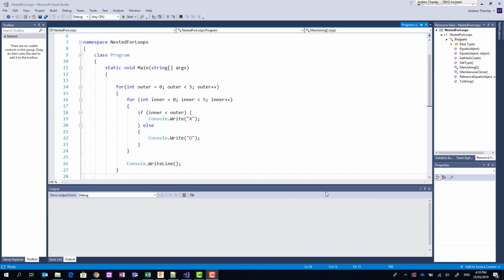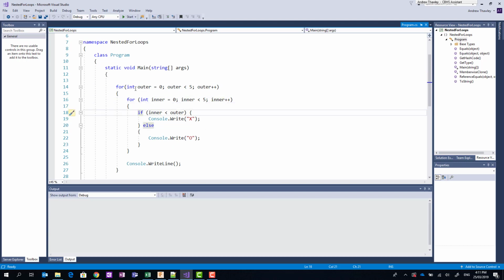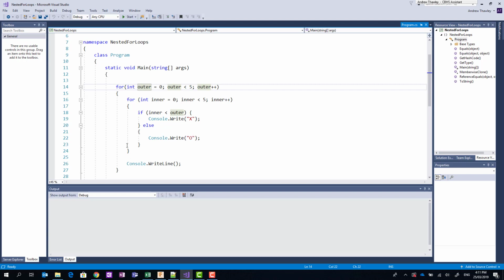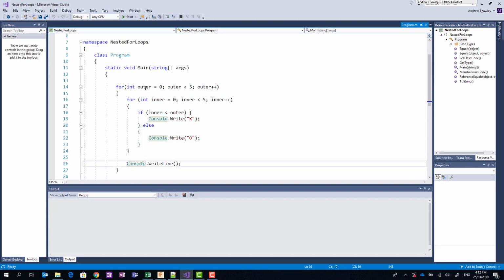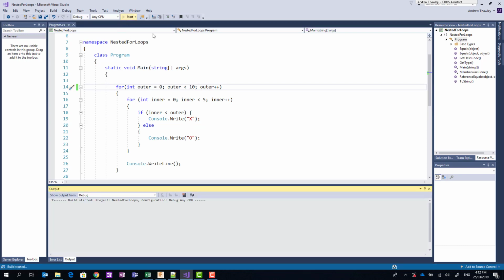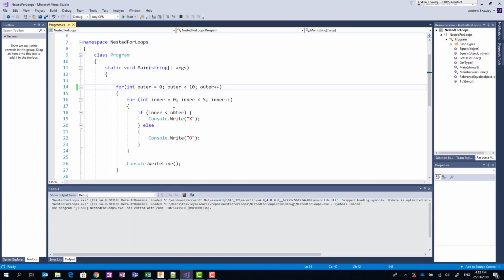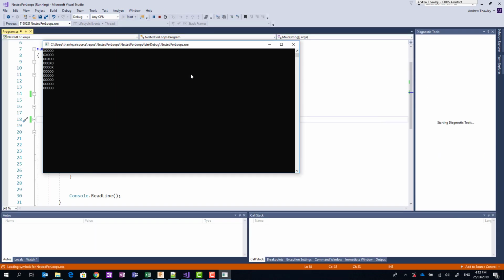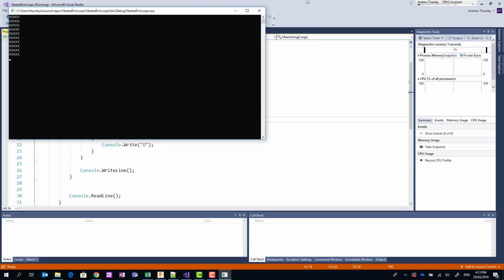Programming C# Nested For Loop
How nested statements work and how they are implemented in C#